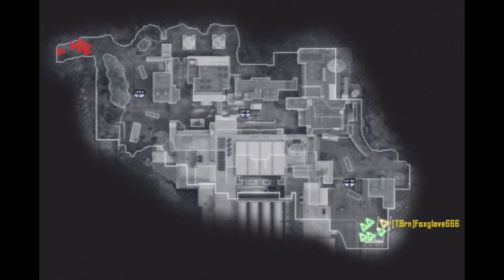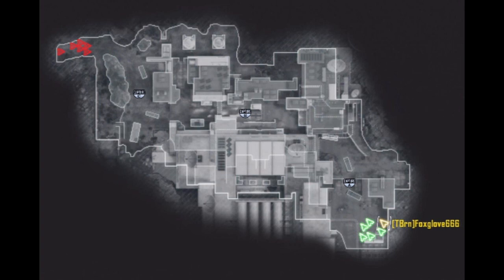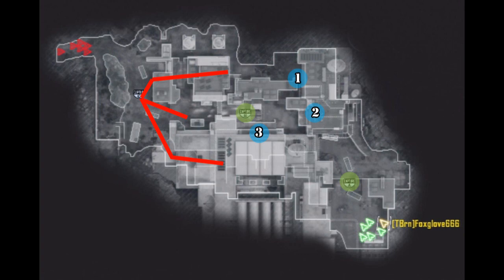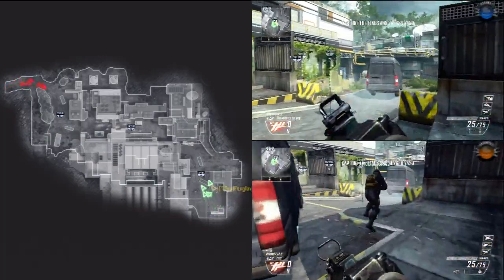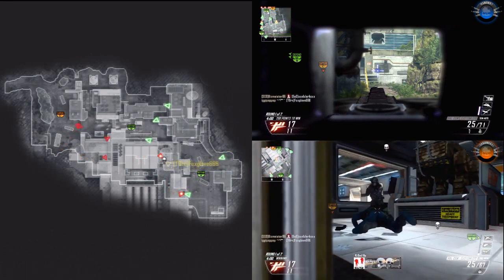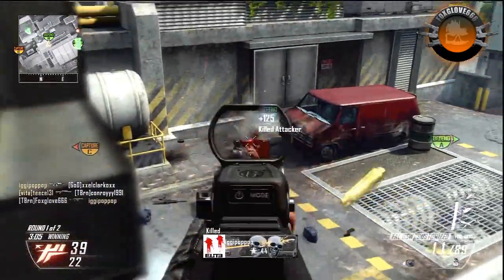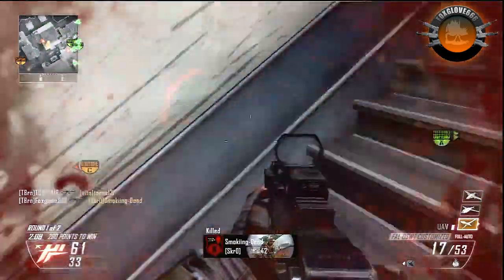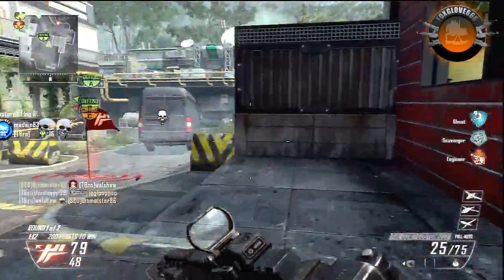TeamBurn: How to Open on Drone (Black Ops 2)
TeamBurnPs3 bringing you another great video!

more tags
Black ops 2 call of duty cod team play domination capture the flag winning high win loss teamburn team burn foxglove666 foxglove madein madein83 gazza gazza_safc1990 evilnoodle85 evilnoodle noodle brumie brumi3 knighty xxelclarkoxx clarko domination free for all modern warfare mw3 fmg9 defender killstreaks how to open ffa ac130 seatown dome arkaden bakaara bakara resistance downturn bootleg underground outpost mission warfare3 call duty Call Of Duty: Modern Warfare3 Duty xbox ps3 playstation p90 gameplay commentary live stream 1080 hd Walshaw toby fair the king